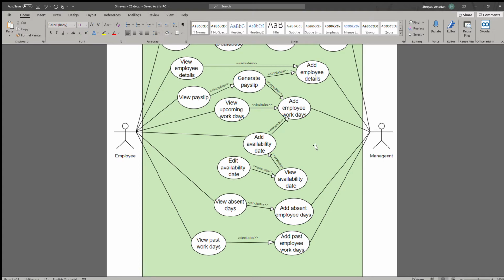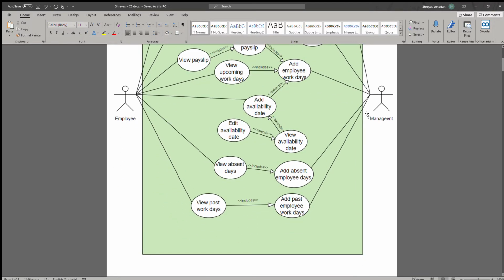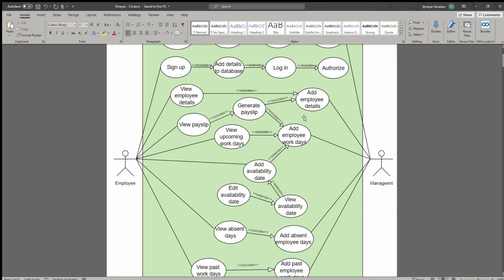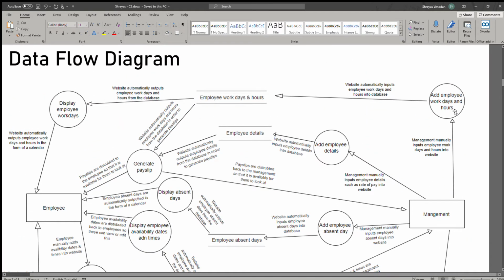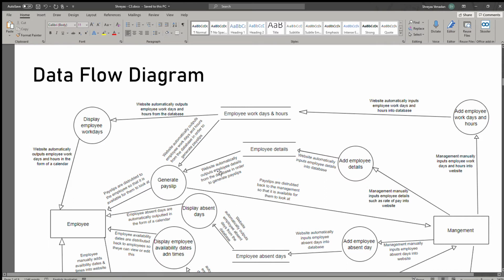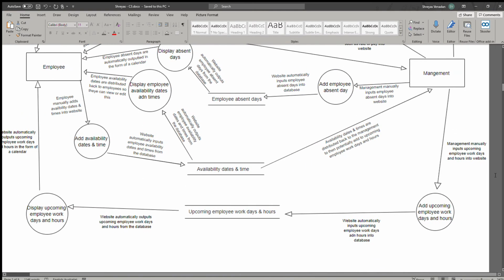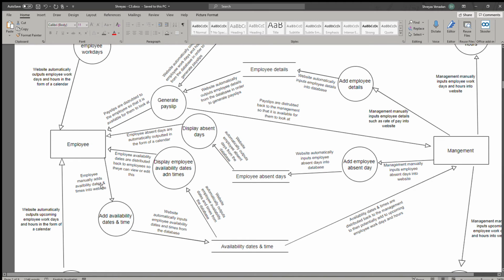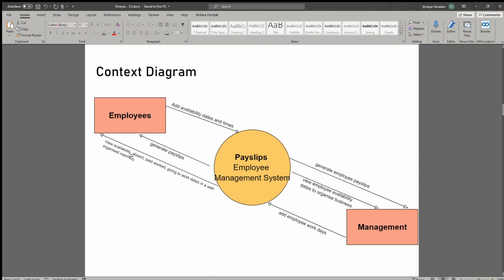Shreyas - C3 Video